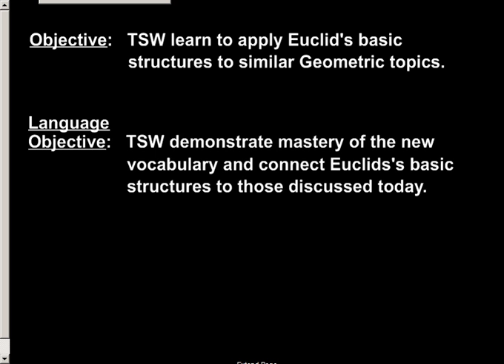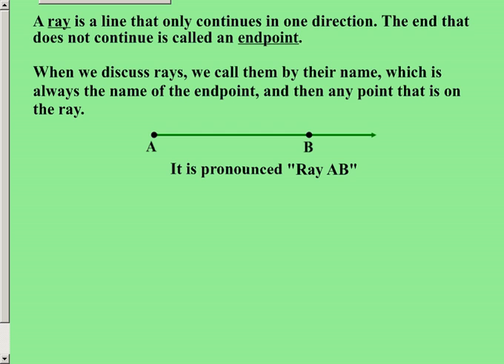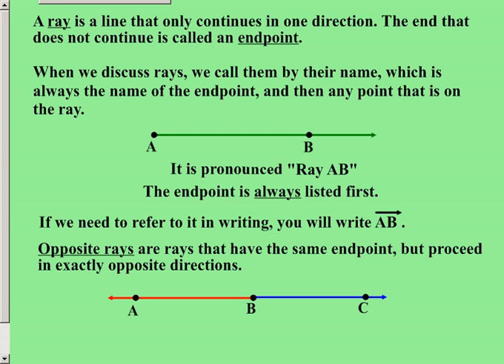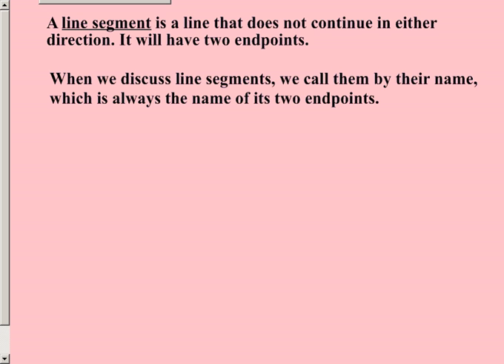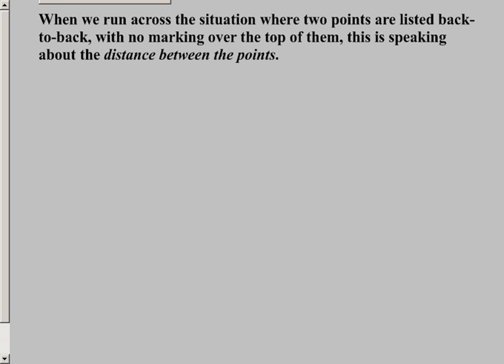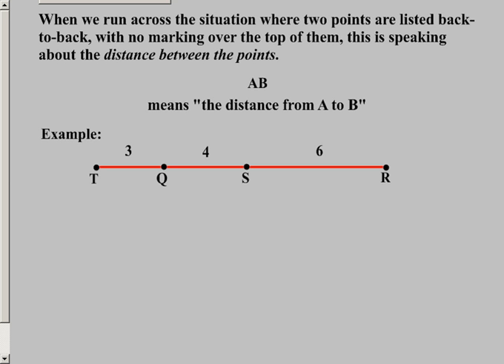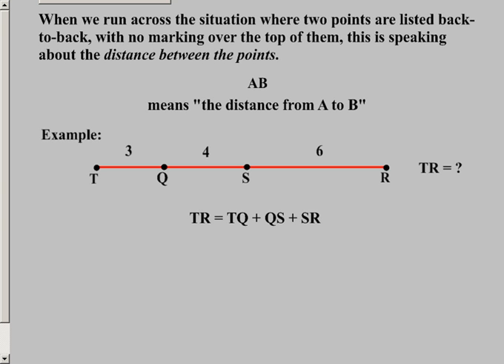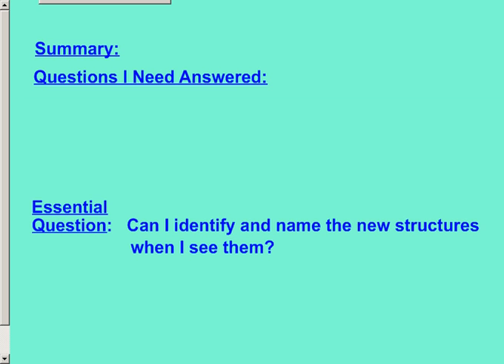G 002 More Information About Points, Lines, and Planes